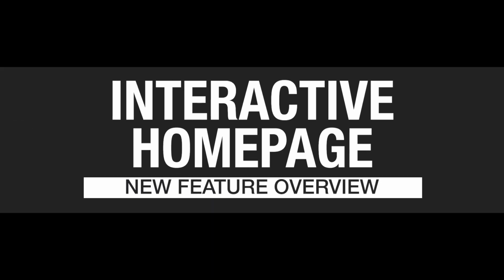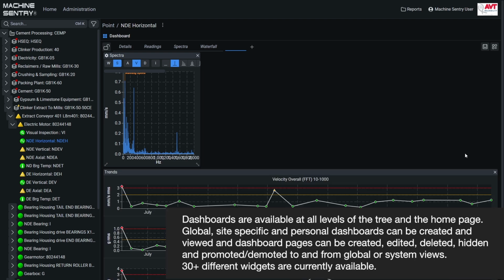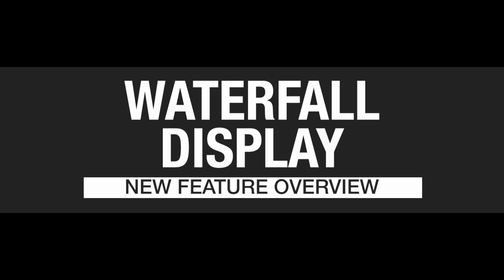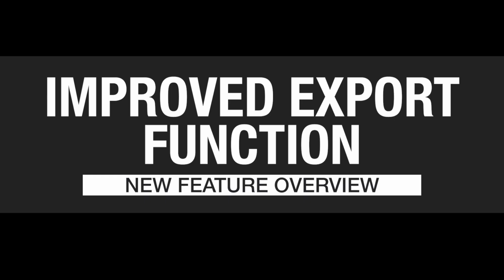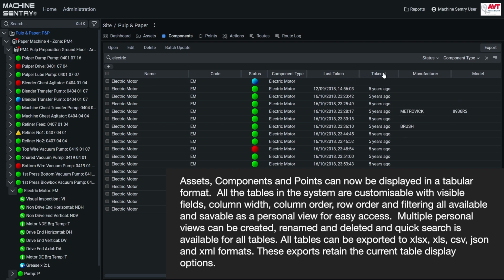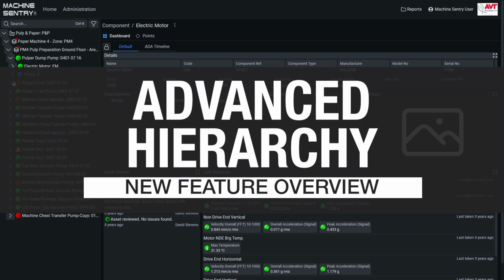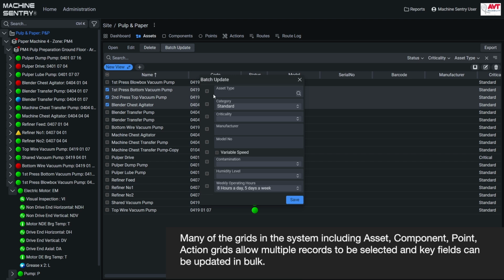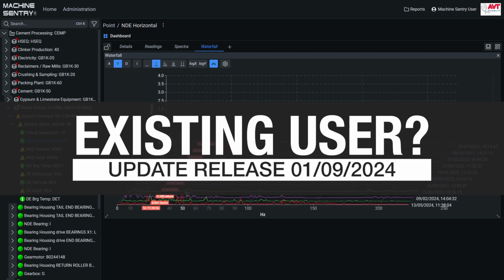MS Next Generation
Machine Sentry is a unique asset reliability management solution which integrates all condition monitoring techniques and watch keeping data, enabling effectiv